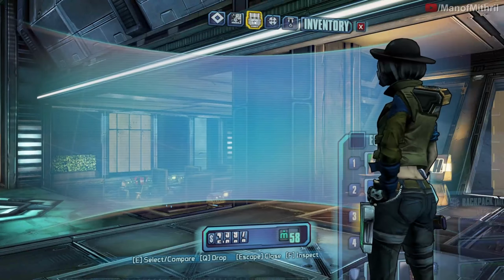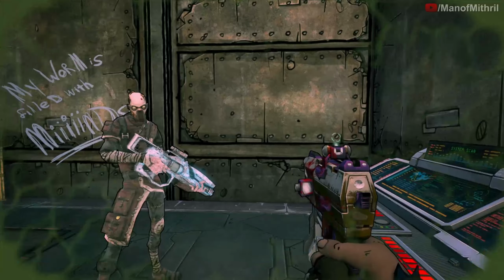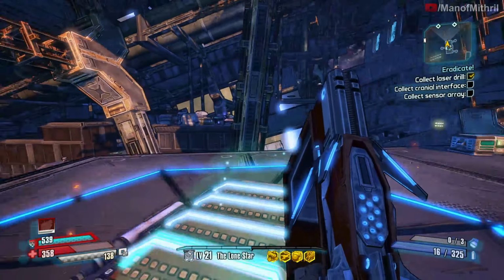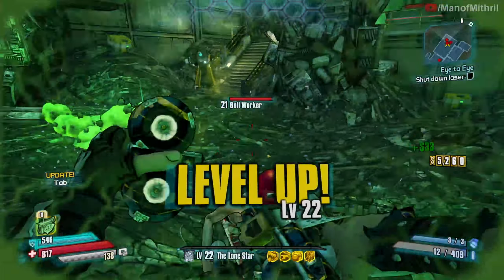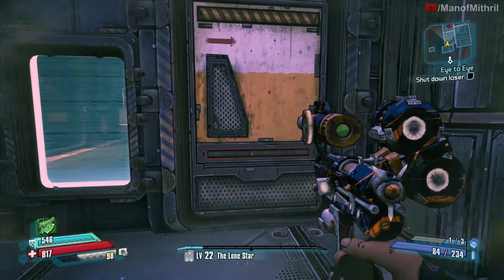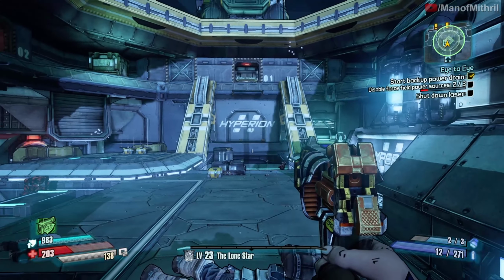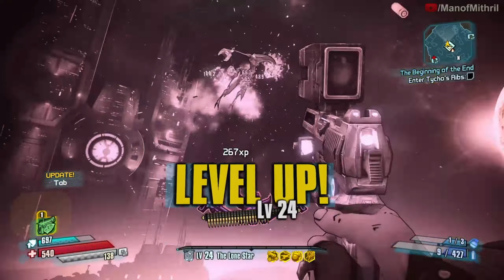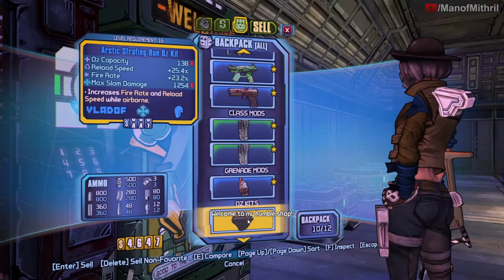Borderlands: The Pre-Sequel | Pistol Nisha | Day #3